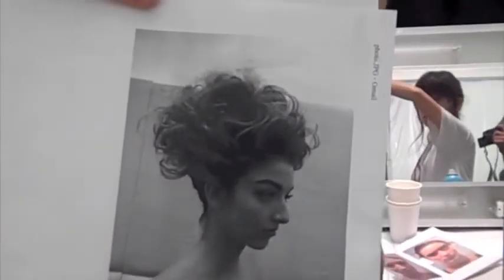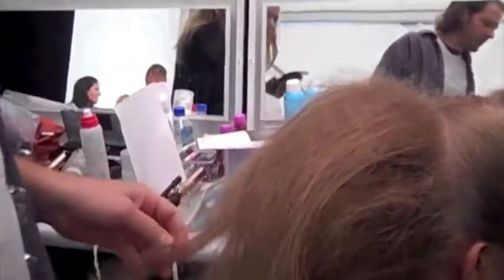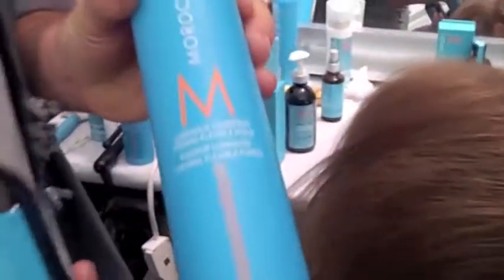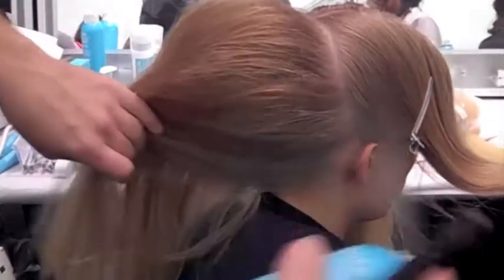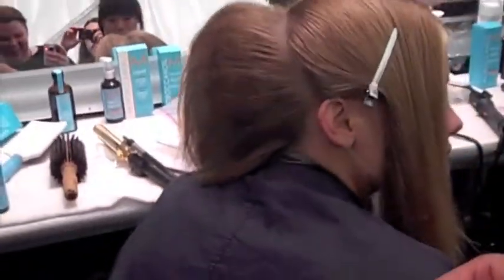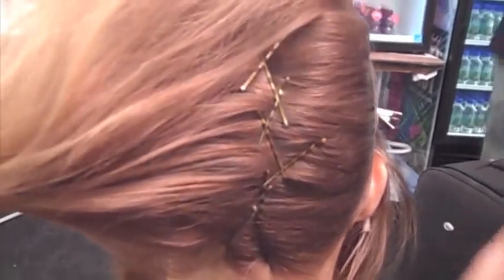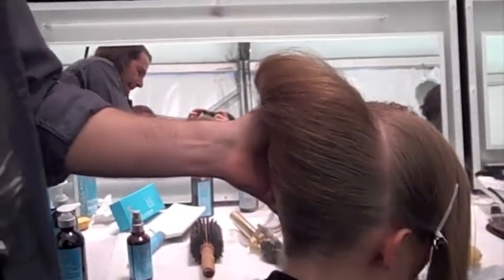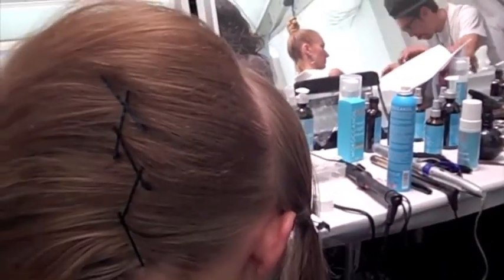Backstage at Badgley Mischka Spring/Summer 2012 - Hair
Hair stylist Peter Gray, for Moroccanoil, talks about the inspiration for the Badgley Mischka Spring/Summer 2012 fashion show & shows how they did the wicked French twist.